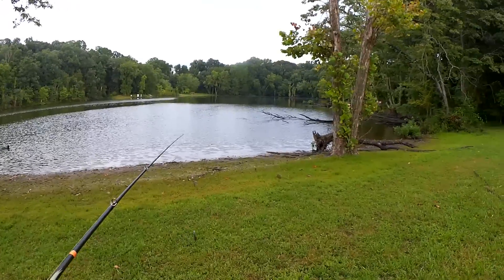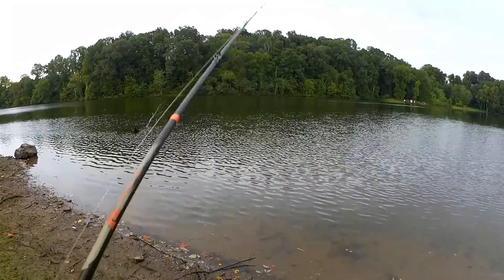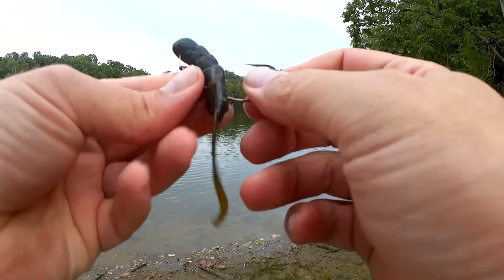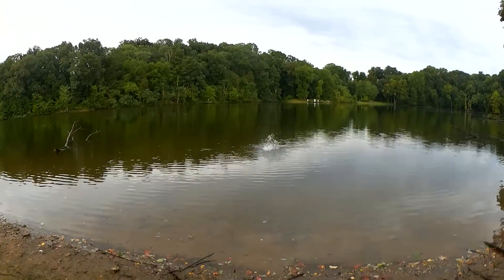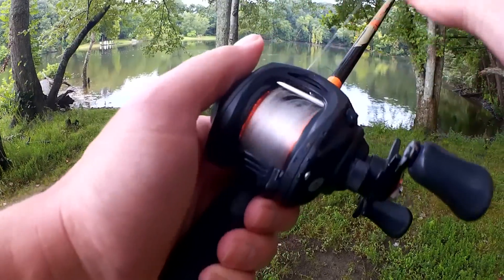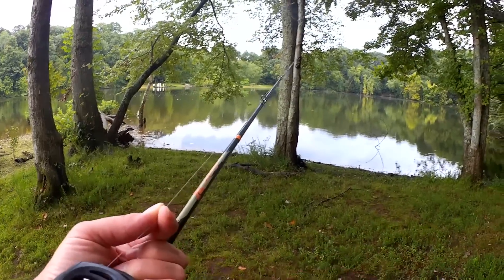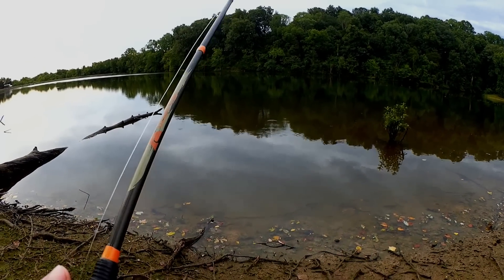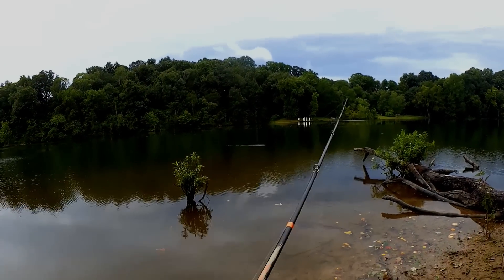My New Favorite Lure For Bass Fishing! This Dumb Thing Catches Bass!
This is my new favorite lure for bass fishing! This dumb thing actually catches bass! I stumbled on this idea when the bass were ruining my soft plastic crawfish. They were biting the claws and tearing them off. But I kept catching fish! I have used this dumb lure in multiple videos now, and I keep catching bass. The clawless craw looks silly, but the bass really eat it. Maybe its something they haven't seen before. Maybe the clawless craw looks like an easy target. Either way, I am catching more bass on this dumb thing. Who knows, maybe its the next best thing!

Send mail to the show here:
Realistic Fishing

Awesome Patrons: A Guy From Denmark - Scott Hettel - Chue Lee - Clinodev - John David - Daniel Lightsey - Joshua Johnston - Gail Hayes - Jay B  - Jason Compton - AD Robles - Marlo C. - Nathaniel Reynolds - Michael and Susan Ziegler - B Turtle - Nicole Lydon - Shawn Grimes - Jameson Oueltlete